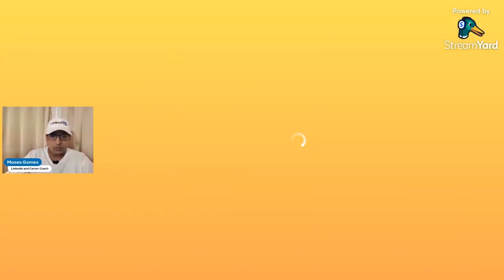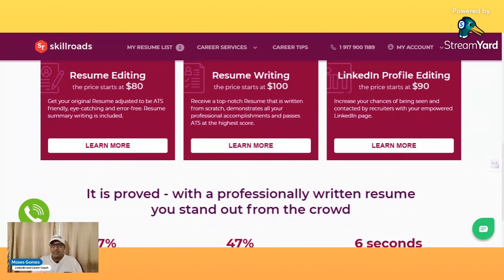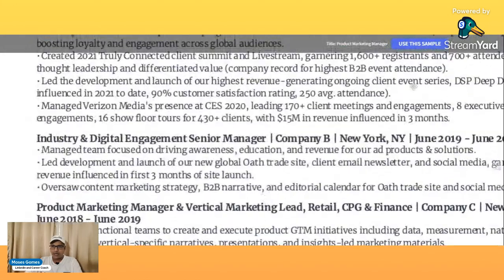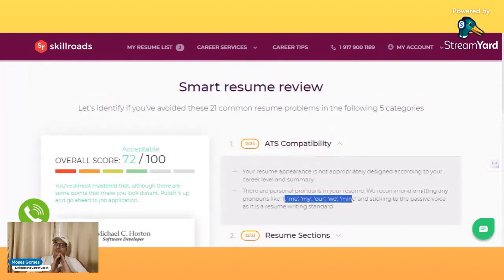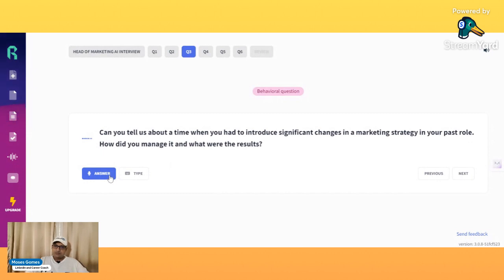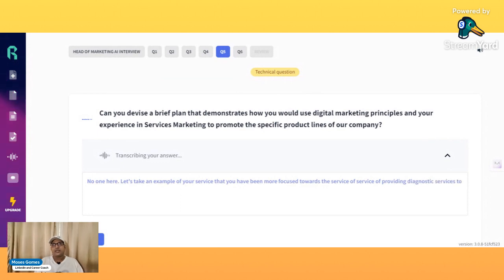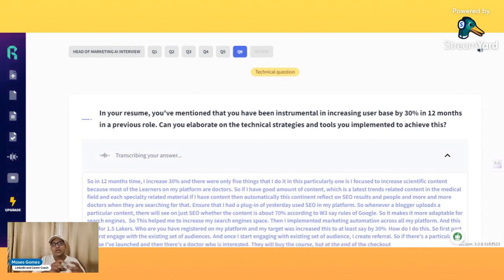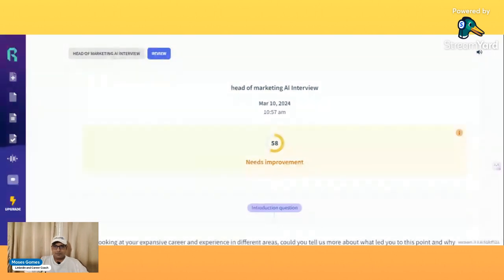AI tools for job search and landing a job in just 30 days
👉In this video, I decode four AI tools that can help you create a personalized resume and cover letter, apply for jobs, and practice mock interviews. After a lot of research across more than 15 AI tools, I was able to identify the top ones for my community and help them understand how to use them.

1⃣ AutoApply Jobs: You need to register this tool and can only use it with the Chrome browser, as it works like an extension. In the free version, you can just apply for 5 jobs and it becomes really difficult to understand the impact. But you may opt for the paid version; it will help you apply for more than 100 jobs. Now you would be wondering how, so this application scans the web to identify the open positions. Here is the link to try it out

2⃣ Skillroad: This is a paid application; most of the offerings, like resume development, resume editing, and cover letter creation, are offered by humans. But this one application of resume review is amazing. You can use this to check your resume score.

3⃣ Rezi: The only reason I opted to try out Rezi was its offering to use AI to automate all aspects of creating resumes, along with cover letters. But according to my review, you can get better applications that can give you AI-driven resumes and cover letters. Rather, I really loved its mock interview application. You need to give designation and it will start asking you questions. You can then speak out or type those answers out. This is an amazing practice tool for all job seekers.

4⃣ Instahyre: This platform is an AI-enabled job skill matchmaking application, making it easy to search for candidates and still easier for candidates to search for jobs. They have free and paid options, but I suggest opting for the paid application if you really want to experience the magic of AI-based matchmaking. Here is the link to try

👉Your job search journey is full of confusion, and no students is ever taught how to search for jobs. Hence, I created this channel to help you out in your job search journey.